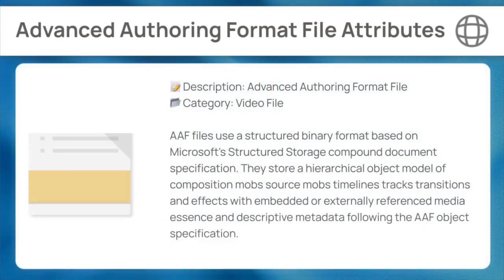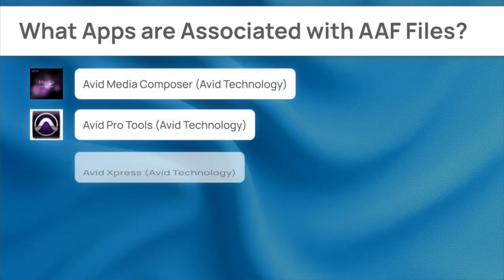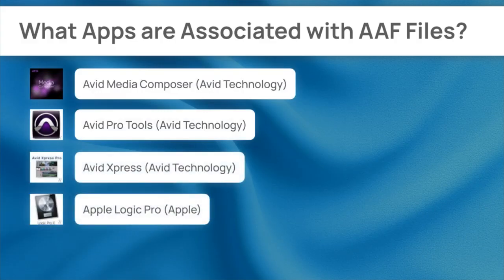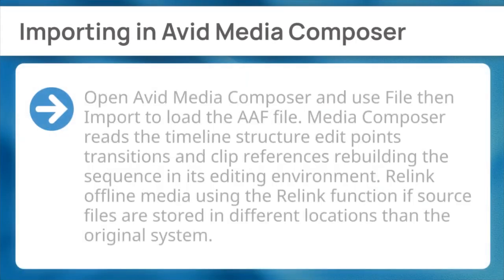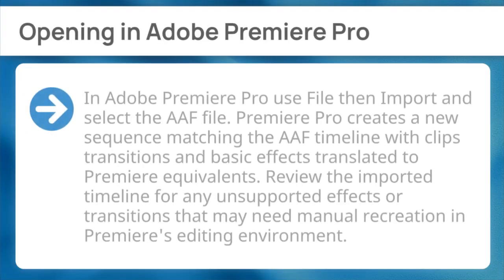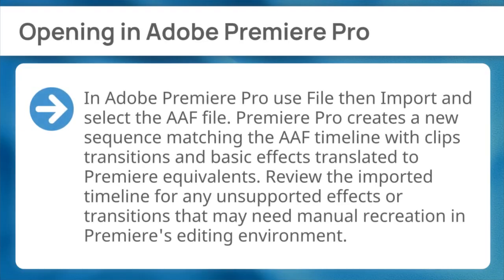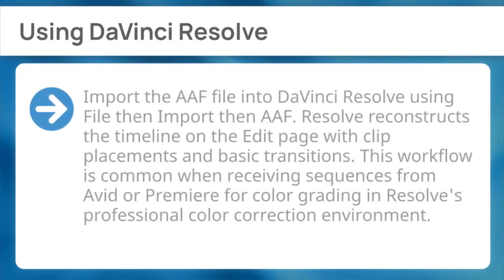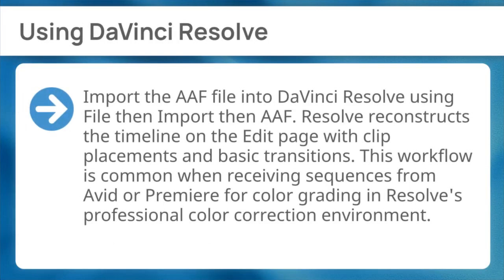AAF Files: How to Open Advanced Authoring Format Files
Windows won't open your Advanced Authoring Format File? You're not alone! I’ll walk you through how to open, view, and repair any AAF file on Windows—even if your computer doesn’t know what it is.

AAF files are Advanced Authoring Format interchange files used to transfer multimedia composition data between professional video and audio editing applications. They contain timeline sequences edit decisions clip references transition effects and metadata enabling project exchange between tools like Avid Media Composer Adobe Premiere Pro and DaVinci Resolve.

AAF files use a structured binary format based on Microsoft's Structured Storage compound document specification. They store a hierarchical object model of composition mobs source mobs timelines tracks transitions and effects with embedded or externally referenced media essence and descriptive metadata following the AAF object specification.

▶ Quick Fix Guide:

- Using DaVinci Resolve
- Repair broken or incorrect AAF file associations
- See what the AAF file contains and how it’s commonly used
- Opening in Adobe Premiere Pro
- Use the proper application to open the AAF file safely
- Resolve Windows issues that stop AAF from opening
- Understand the evolution of the AAF file format
- Importing in Avid Media Composer

▶ Viewing AAF Files:

Avid Media Composer (Avid Technology)
Avid Pro Tools (Avid Technology)
Avid Xpress (Avid Technology)
Apple Logic Pro (Apple)

🛠️ Troubleshooting Steps:

1️⃣ Importing in Avid Media Composer

Open Avid Media Composer and use File then Import to load the AAF file. Media Composer reads the timeline structure edit points transitions and clip references rebuilding the sequence in its editing environment. Relink offline media using the Relink function if source files are stored in different locations than the original system.

2️⃣ Opening in Adobe Premiere Pro

In Adobe Premiere Pro use File then Import and select the AAF file. Premiere Pro creates a new sequence matching the AAF timeline with clips transitions and basic effects translated to Premiere equivalents. Review the imported timeline for any unsupported effects or transitions that may need manual recreation in Premiere's editing environment.

3️⃣ Using DaVinci Resolve

Import the AAF file into DaVinci Resolve using File then Import then AAF. Resolve reconstructs the timeline on the Edit page with clip placements and basic transitions. This workflow is common when receiving sequences from Avid or Premiere for color grading in Resolve's professional color correction environment.

Timestamps:

00:00 - AAF File Format Explained
00:26 - AAF Files 101
00:50 - AAF Format Breakdown and Structure
01:13 - AAF Compatible Software
01:32 - How to Load AAF
02:02 - Troubleshooting AAF
03:14 - The Universal Viewer Fix